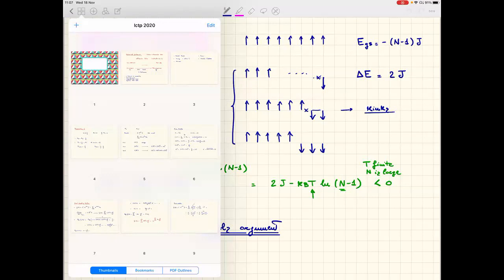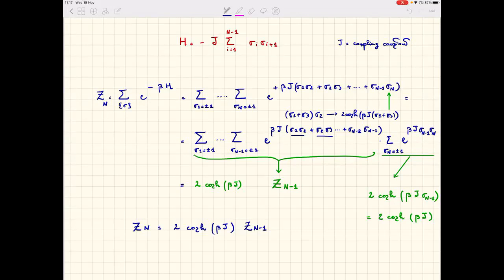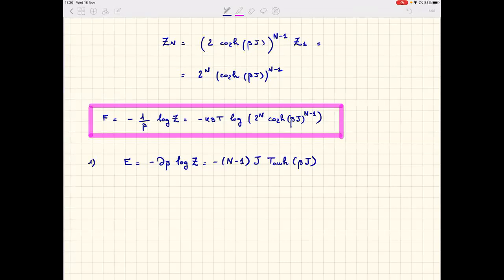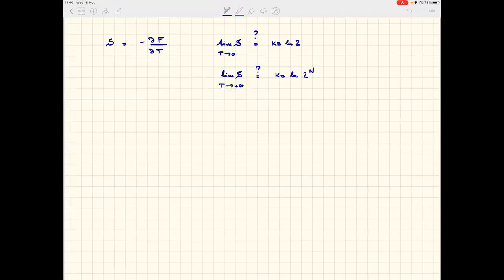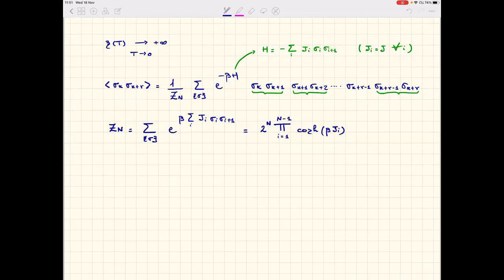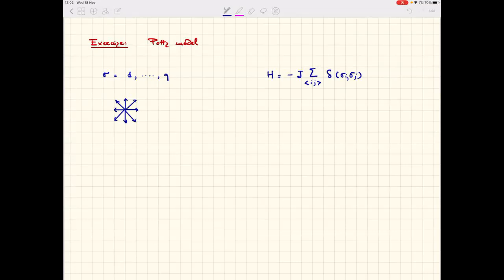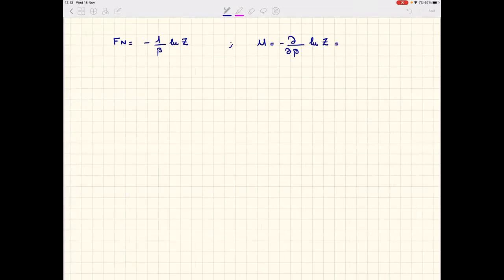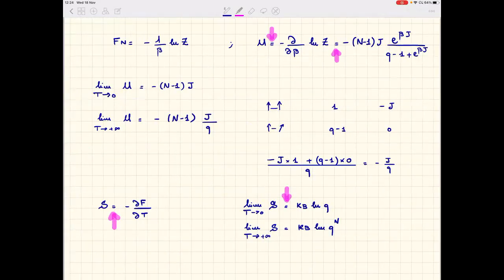Statistical Mechanics (CMP-SM) Lecture 13